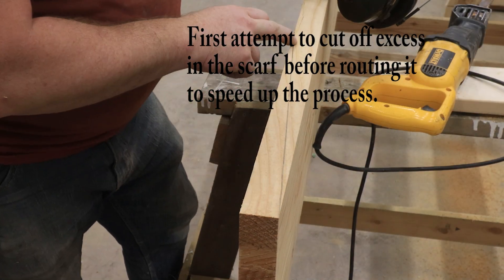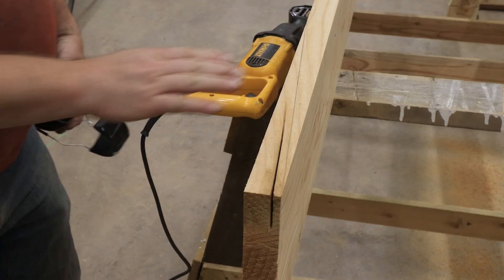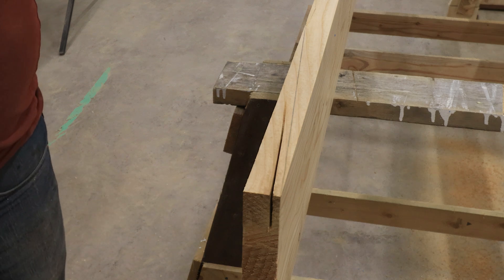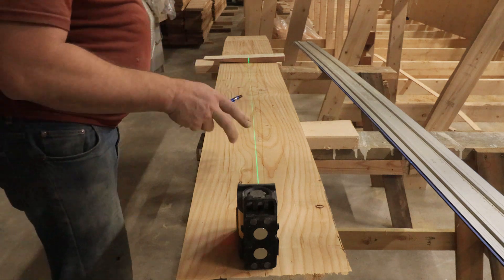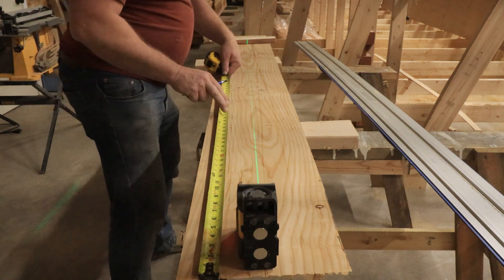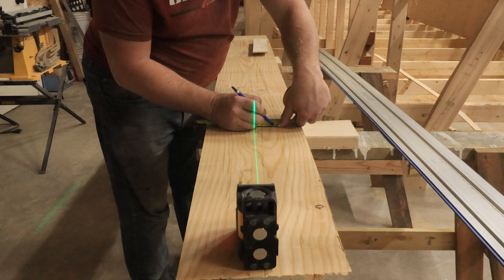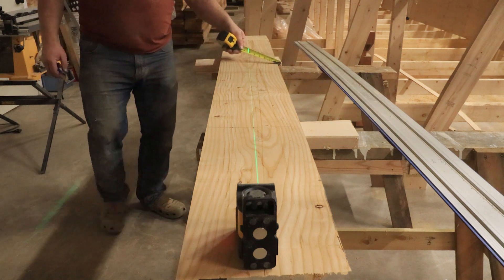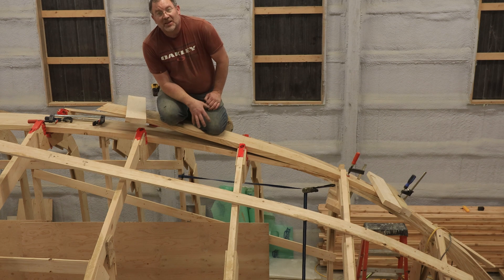Strengthening the backbone of the boat - Episode 43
Continued lamination of the keelson for the 38' sailboat.